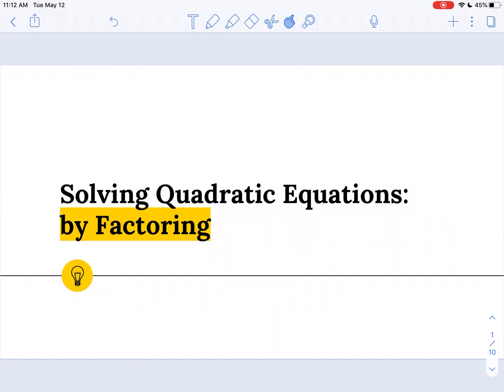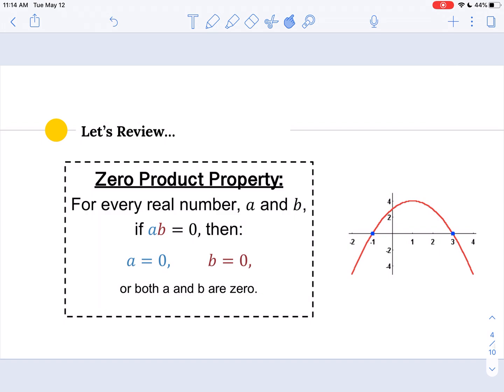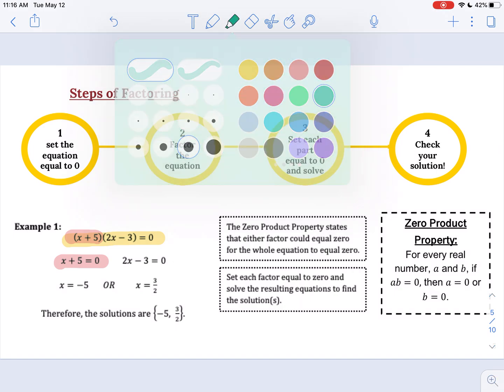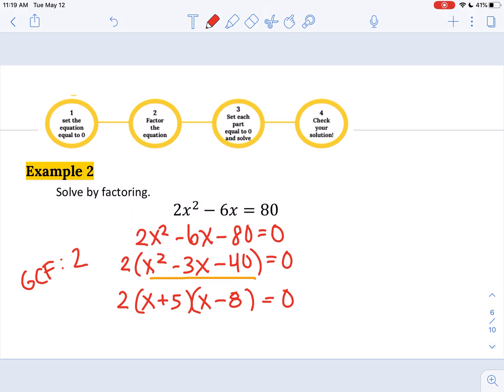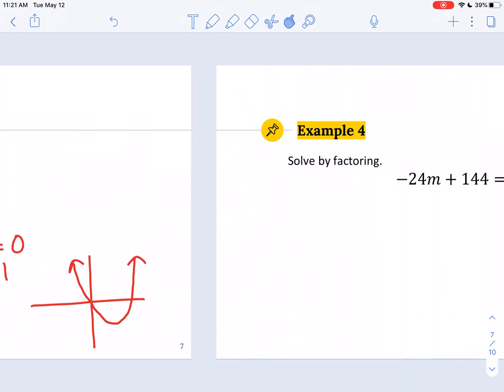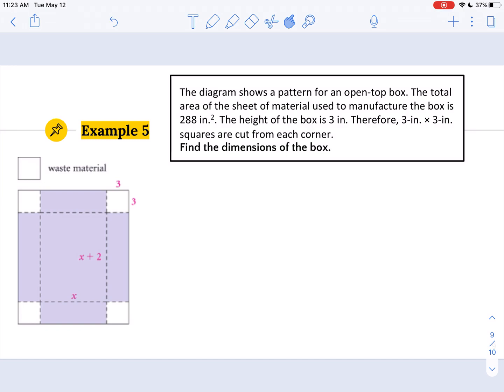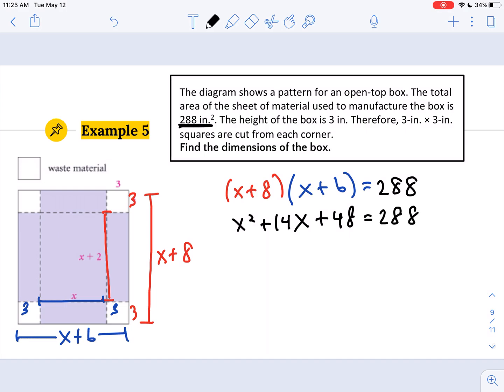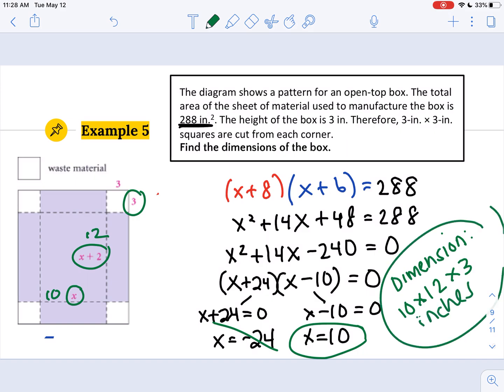Solving Quadratic Equations by Factoring Video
In this video we will explore how we can solve quadratic equations by using the method of factoring.